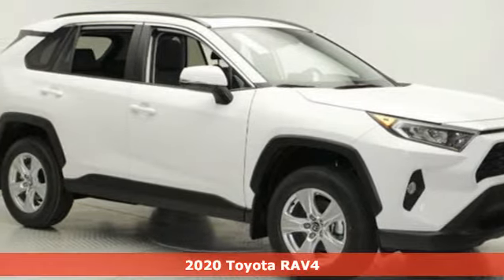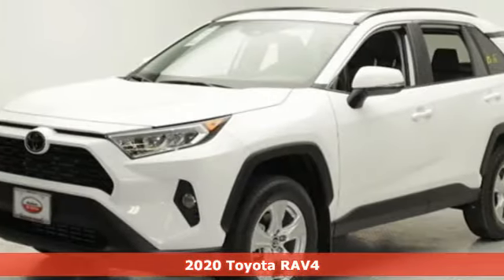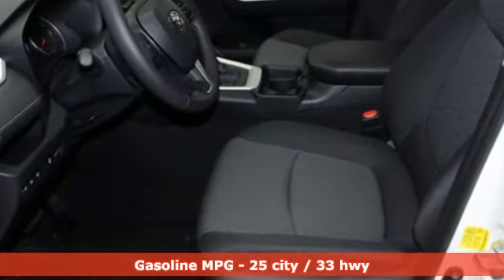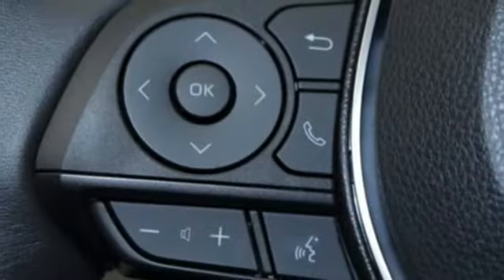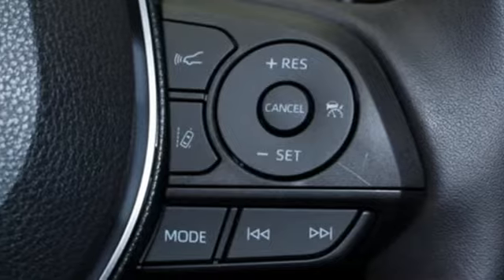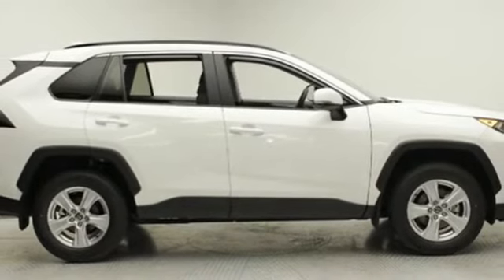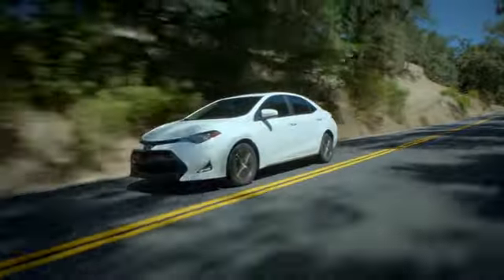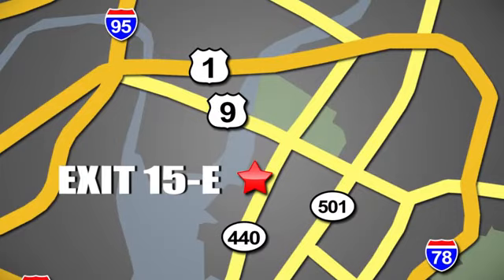New 2020 Toyota RAV4 Jersey City, NJ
Year: 2020
Make: Toyota
Model: RAV4
Trim: XLE AWD
Engine: 2.5L 4 Cylinder
Transmission: 8-Speed Automatic
Color: Super White
Interior: Black
Stock #: LC074413
VIN: 2T3P1RFV2LC074413

Address:
599 Route 440